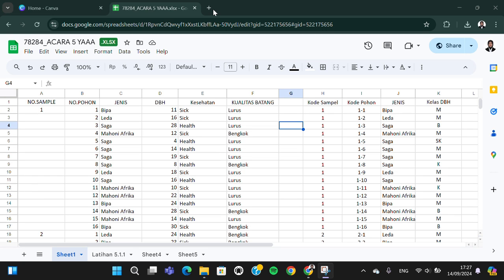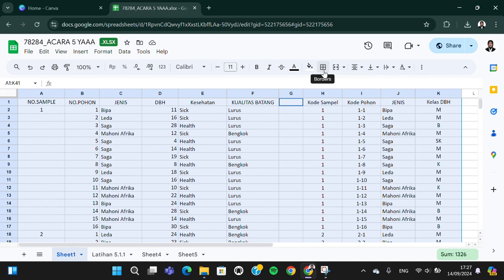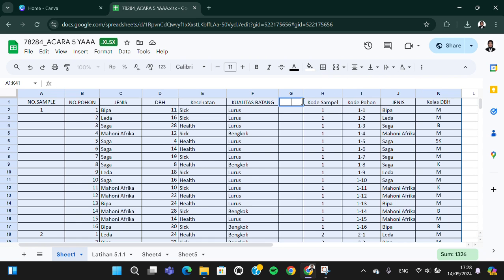👍 EASY: How to Add Gridlines and Borders in Google Sheets | Step by Step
Want to make your Google Sheets look more organized and professional?  In this easy, step-by-step tutorial, I’ll show you how to add gridlines and borders in Google Sheets to enhance your data presentation. Whether you're working on spreadsheets for work, school, or personal projects, these simple formatting tips will help you create clear and visually appealing documents.